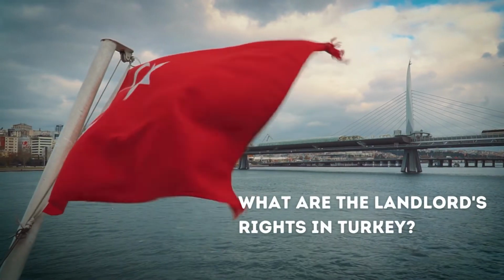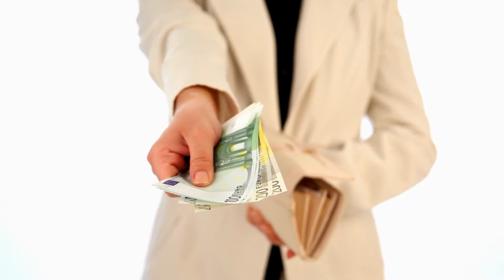The Rights of Tenants and Landlords In Turkey 🇹🇷 (2022)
The Rights of Tenants and Landlords  In Turkey.

Because of the recent surge in rental prices in Turkey, some landlords may request tenants to vacate their houses so that they can put someone else with a higher rent rate. So, what are the tenant’s rights and the landlord’s obligations to the tenants?

In what circumstances can the landlord order the tenant to vacate the premises? We will be looking for answers to these questions for you in this video.

In the first part, we will discuss the rights of tenants in Turkey first.
And then we will be touching upon the rights of landlords in Turkey next.

This video is also categorised under the following categories:

Tenancy agreement in Turkey,
Rental agreement in turkey,
Turkish rental agreement,
Rental contract in Turkey,
The rights of tenants in Turkey,
The rights of landlords in Turkey,
Tenants right in Turkey,
Landlords rights in Turkey,
Tenancy law in Turkey